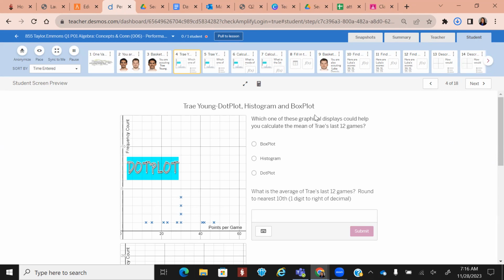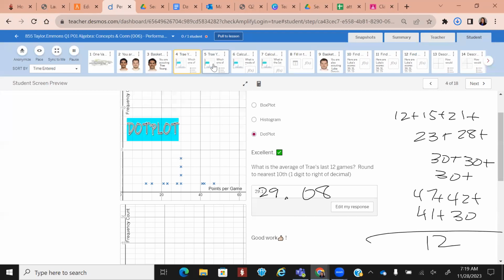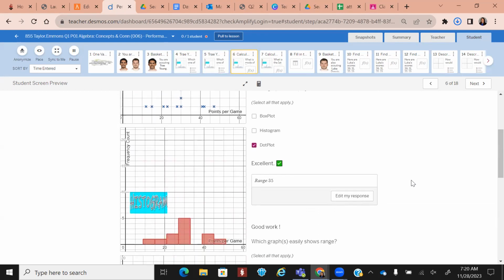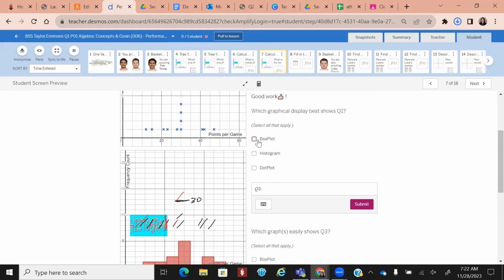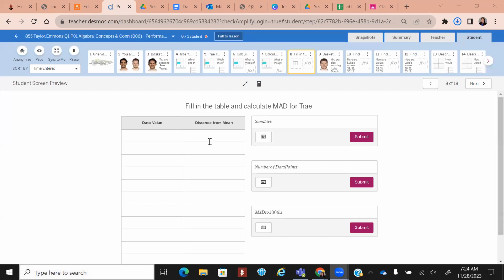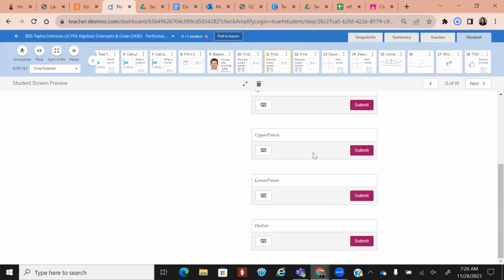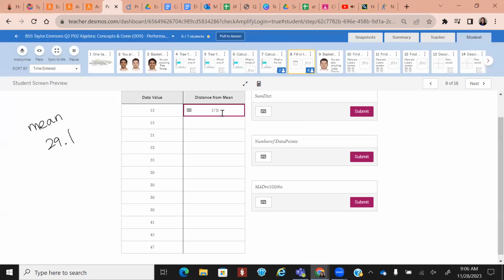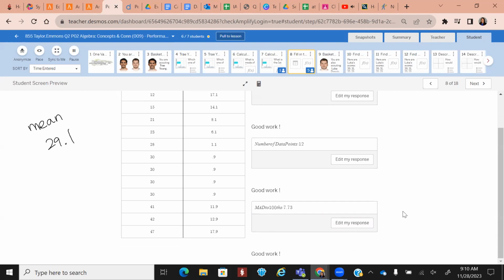11/28 - Algebra - Performance Exam review